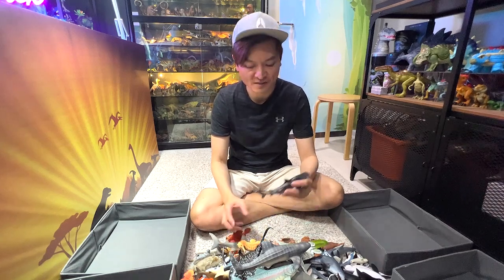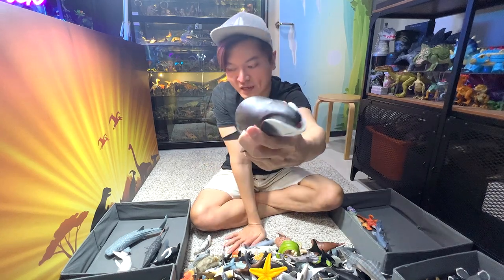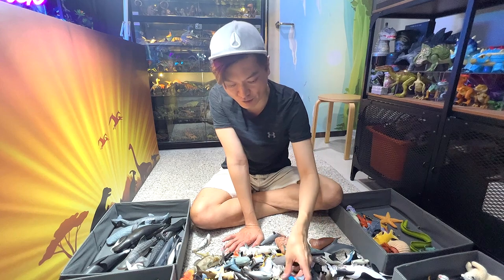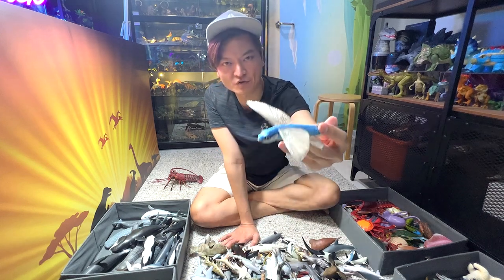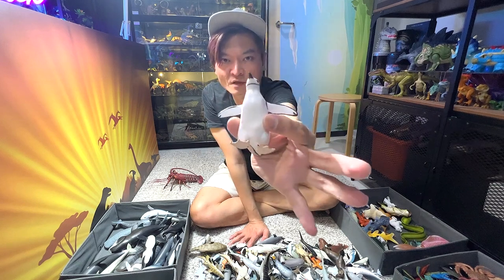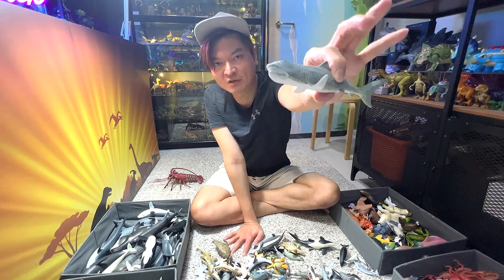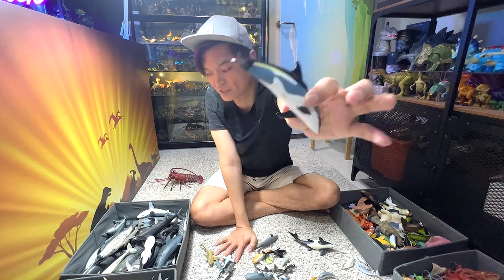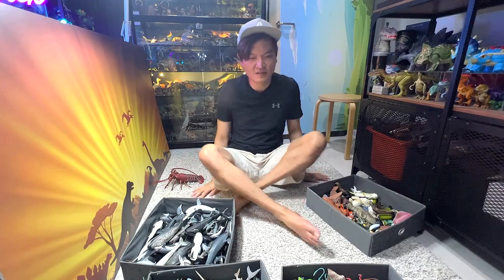Sea Animals Collection - Shark, Whale, Dolphin, Clownfish, Squid, Octopus, Crab, Lobster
Sea Animals Collection - Shark, Whale, Dolphin, Clownfish, Squid, Octopus, Crab, Lobster, Turtle, Penguin and more.

WARNING: This video is suitable for viewers aged 13+. This educational video includes some descriptive language about animal reproduction and uses words like atrophied, mating rights, mounts etc.